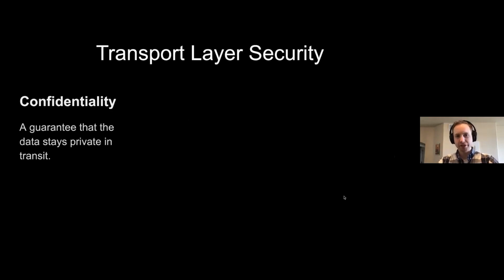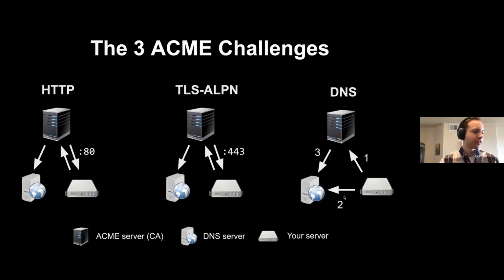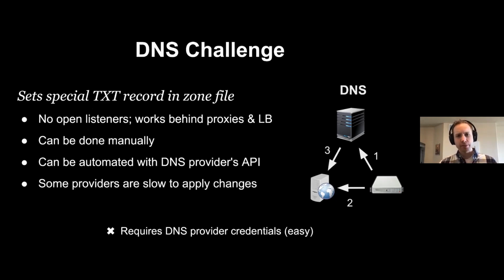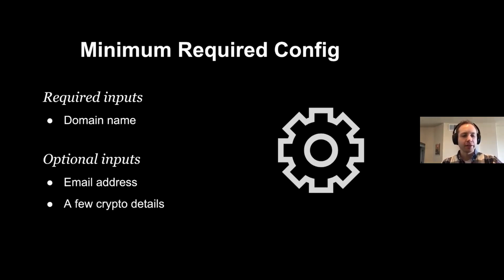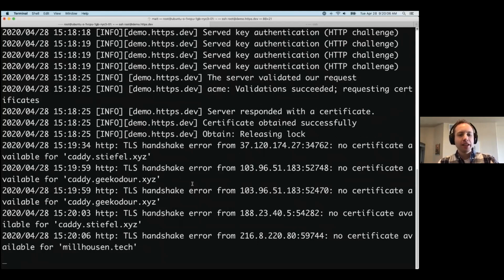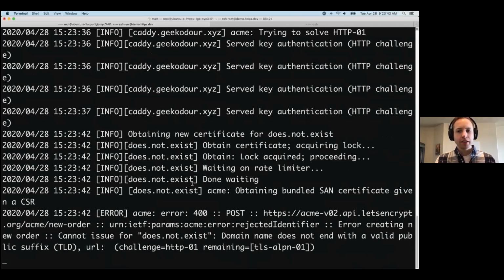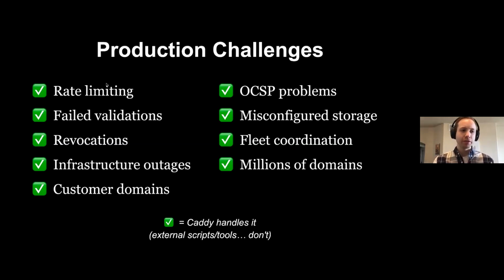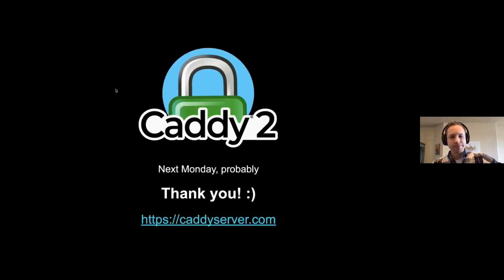SBA Live Academy, Using HTTPS by Default: How Web Servers Can Make the Web More Secure, Matthew Holt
"Using HTTPS by Default: How Web Servers Can Make the Web More Secure"

Eventually, browsers and other Web clients will require all sites to use TLS. But turning on properly-configured TLS is not as simple as flipping a switch… unless your server does it automatically and by default. This talk briefly goes over how that is possible and what kind of usable security we should expect from all web servers in this decade.

Speaker:
Matthew Holt
Talk language: English

Matt Holt (B.S. & M.S. Computer Science, Brigham Young University) is a software engineer with special expertise in TLS deployment and automation. He is the author of the Caddy web server, the only server to use HTTPS by default, which has over 25 million downloads and has secured and served trillions of HTTPS requests since 2014. When he's not coding stuff with his bare hands, you can find him rock climbing or bicycling.